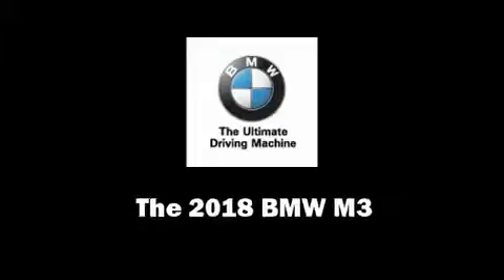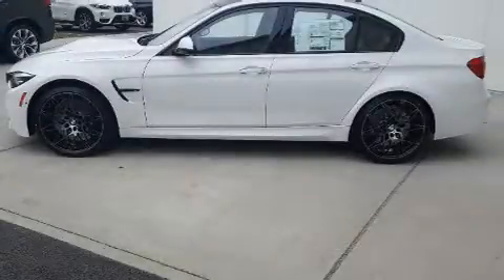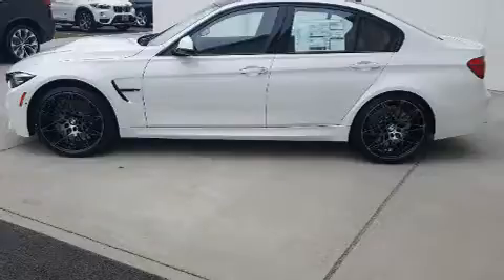2018 BMW M3 in Midlothian, VA 23113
Come test drive this 2018 BMW M3. This 4 door, 5 passenger sedan provides a satisfying ride for all passengers. Smooth gearshifts are achieved thanks to the 3 liter 6 cylinder engine, and for added security, dynamic Stability Control supplements the drivetrain. The engine breathes better thanks to a turbocharger, improving both performance and economy. BMW infused the interior with top shelf amenities, such as: a tachometer, automatic dimming door mirrors, air conditioning, turn signal indicator mirrors, rain sensing wipers, power windows, and power front seats. You and your passengers will enjoy the stereo system, which includes a CD player with MP3 capability, steering wheel mounted audio controls, A 20 gigabyte hard drive, and 16 speakers, providing excellent sound throughout the cabin. In the event of a rollover collision, side curtain airbags provide additional protection for outboard seated passengers. We pride ourselves in the quality that we offer on all of our vehicles. Stop by our dealership or give us a call for more information.